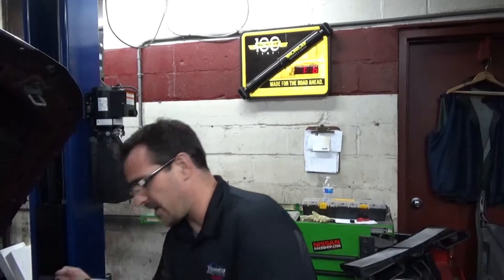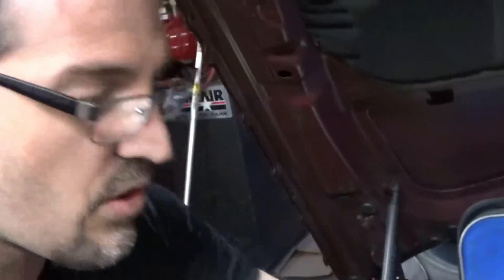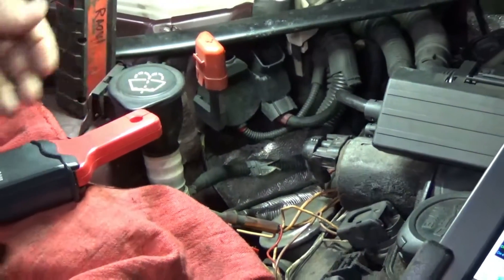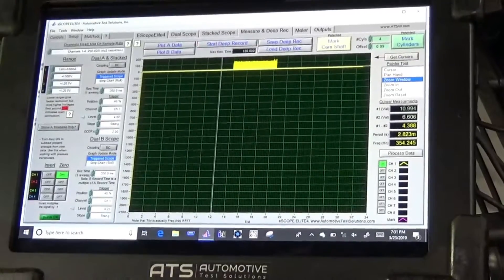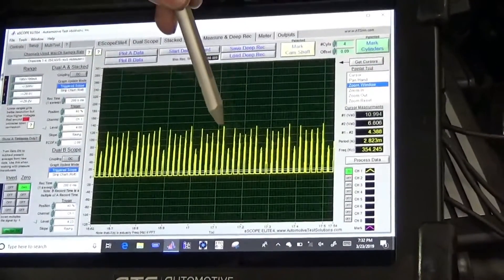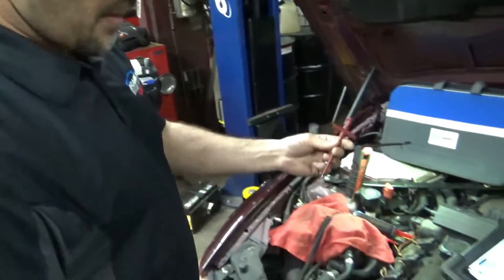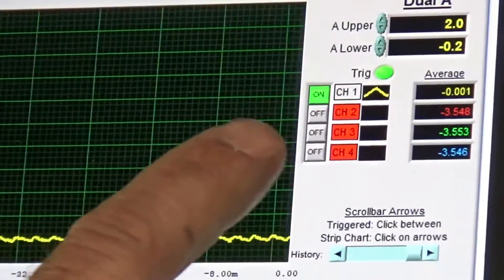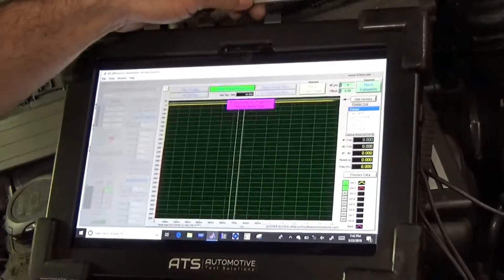BMW intermittent misfire repair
Brandon Steckler diagnosis a misfiring BMW with the ATS ESCOPE ELITE4